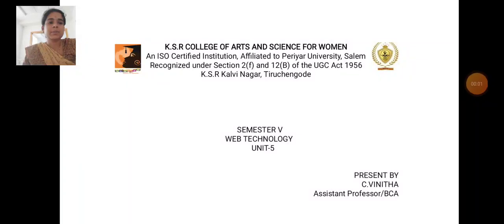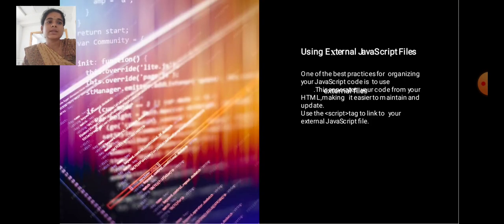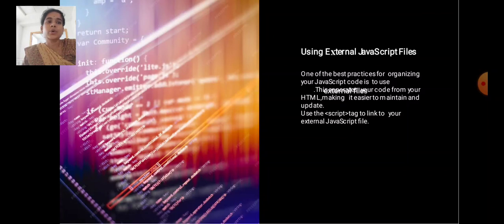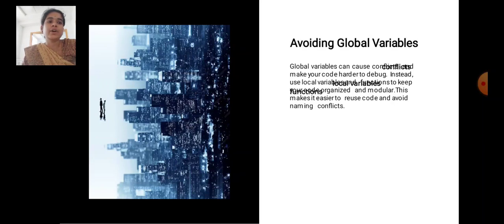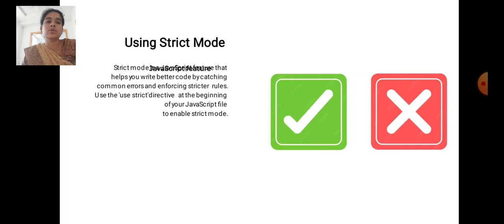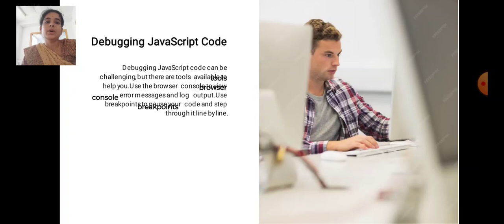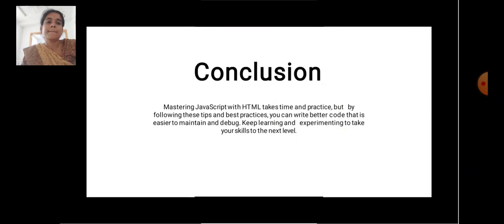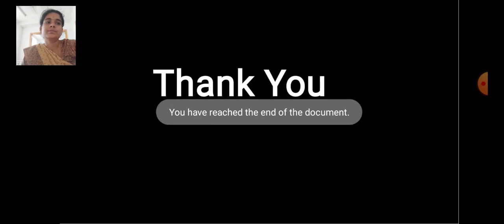LCS: Web technology Unit V |Ms. C. Vinitha | BCA